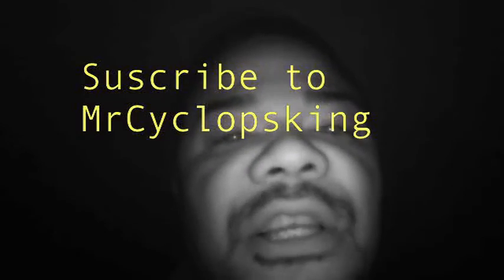Vic Licorish--How to Walk Up The Steps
Very important lesson on how to walk up stairs